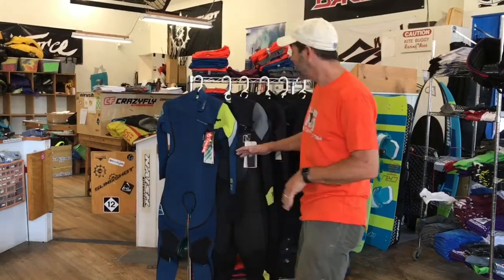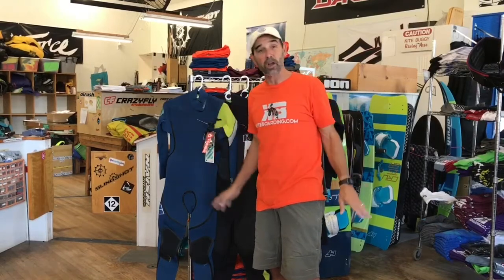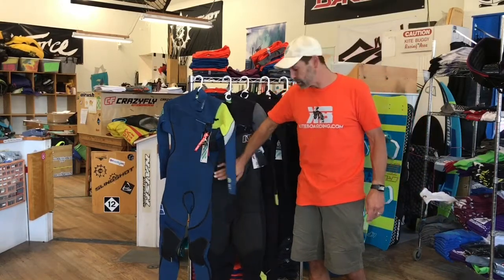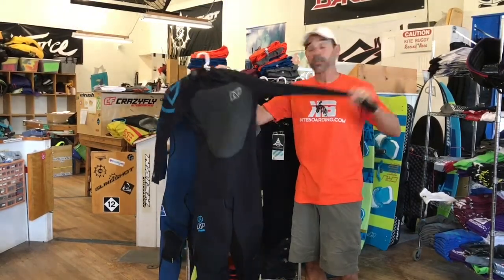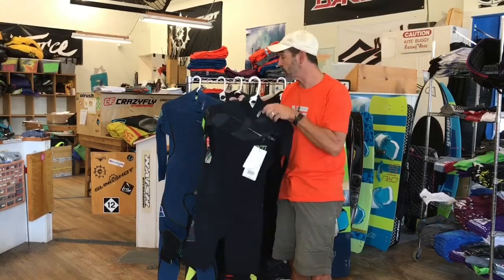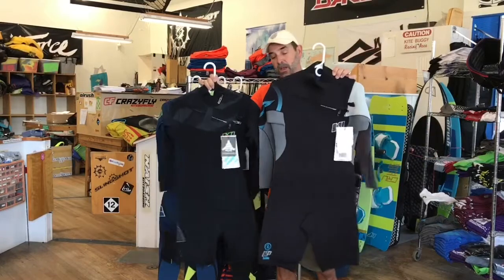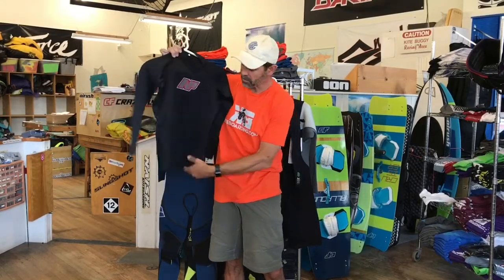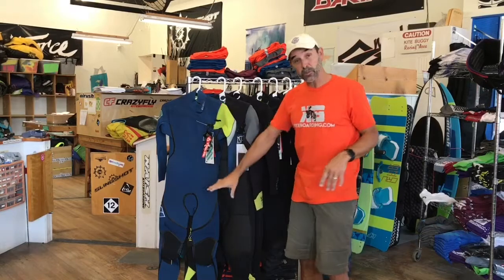NP Wetsuit blowout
It's that time of year again, we've brought in more wet suits at ridiculously low prices.  Spring suits, full suits, and tops.  We have something for all conditions.